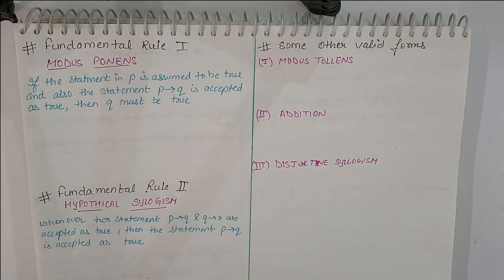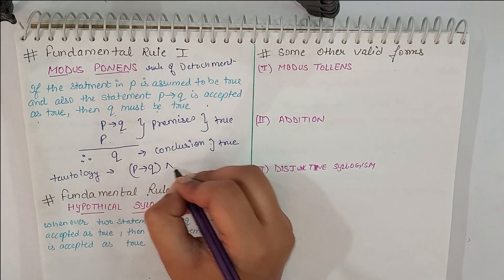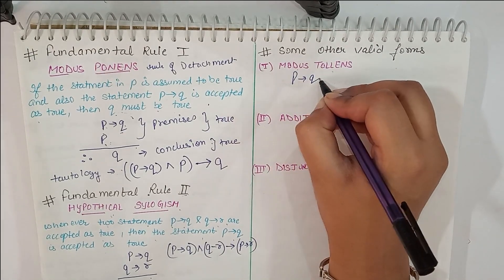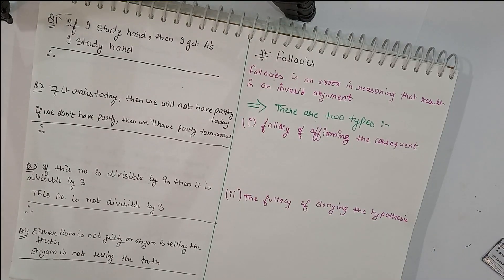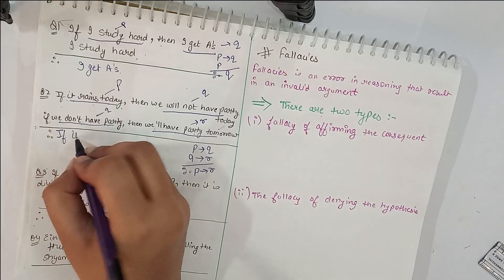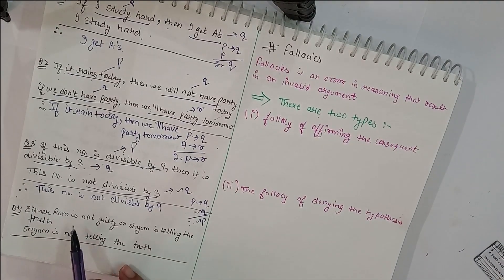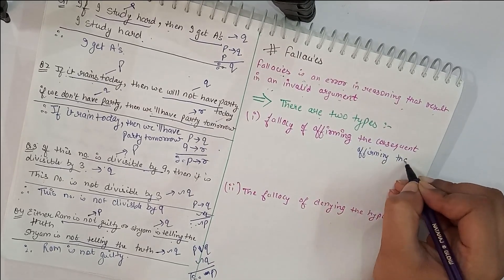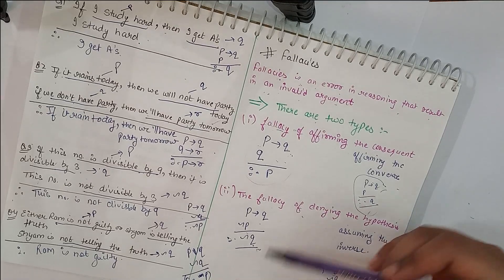RULES OF INFERENCE || DISCRETE MATHEMATICS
Here are some rules of inference
modus ponens
hypothetical syllogism
modus tollens
additive
disjunctive syllogism